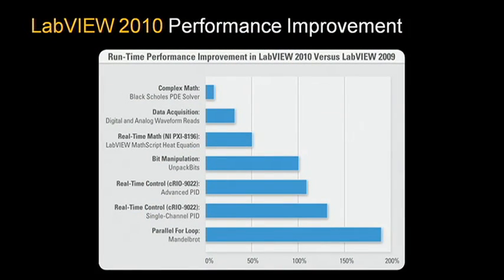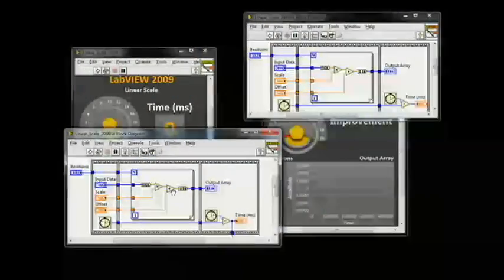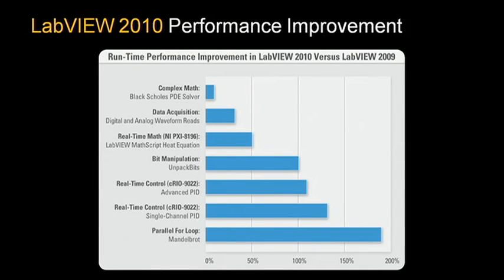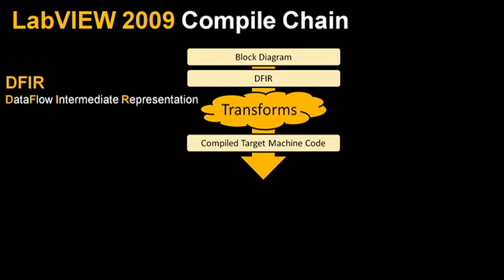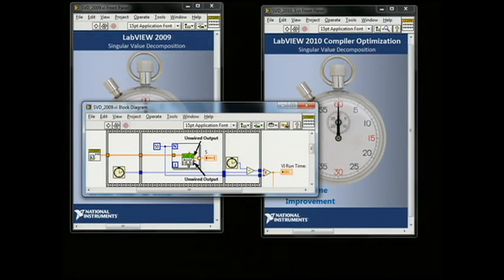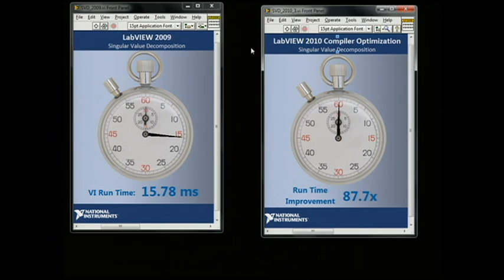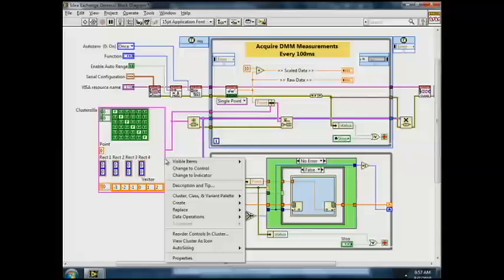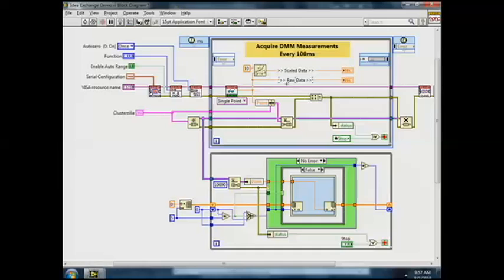LabVIEW 2010 and Idea Exchange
for the latest features of NI LabVIEW

Learn about some of the key new features in LabVIEW 2010, including time synch, SoftMotion, and community submitted features